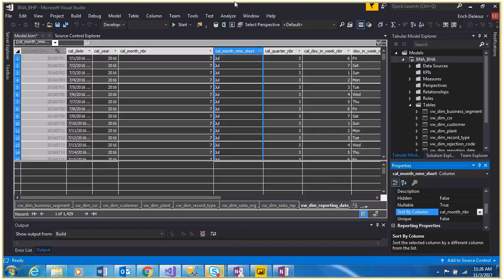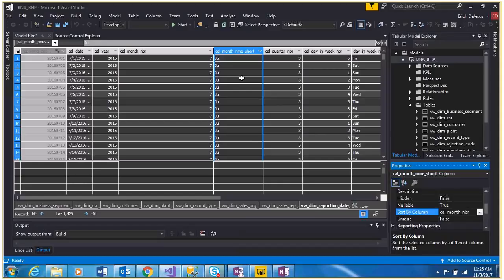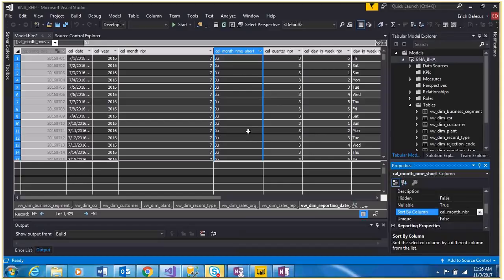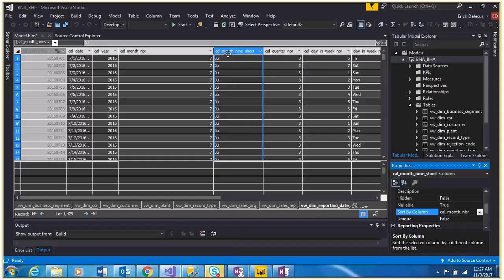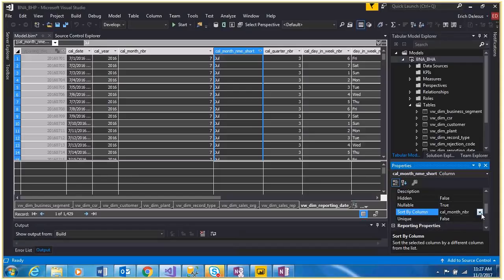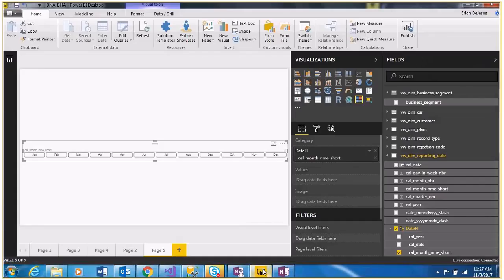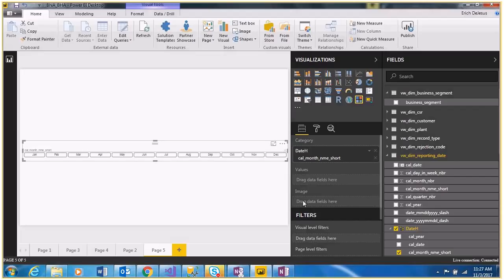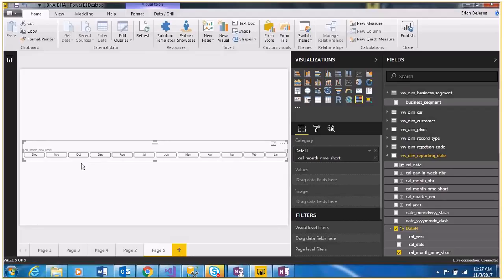How to sort month name in Power BI while using direct query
How to sort month name from Jan to Dec in Power BI while using direct query